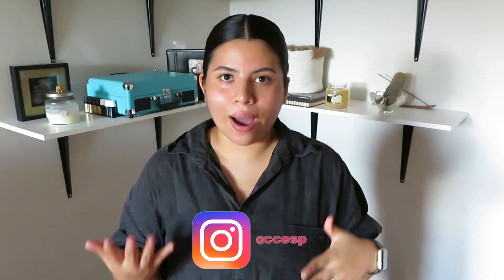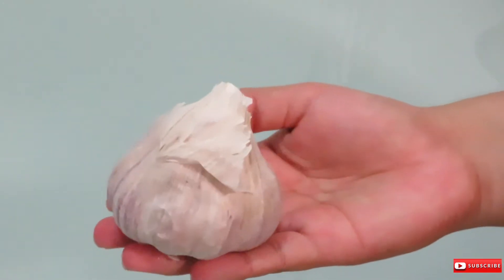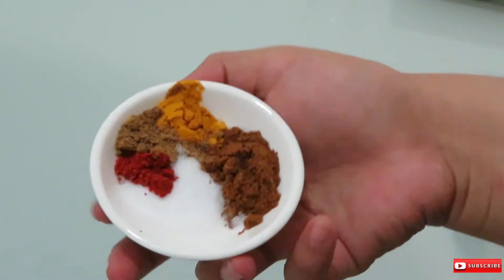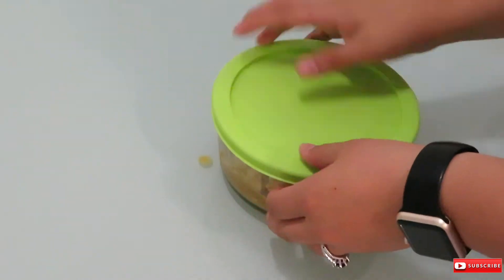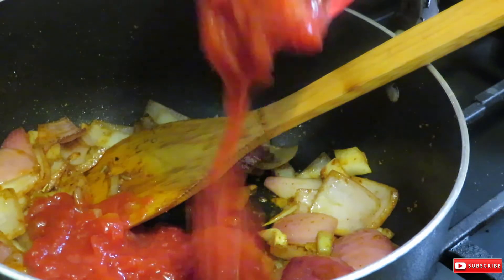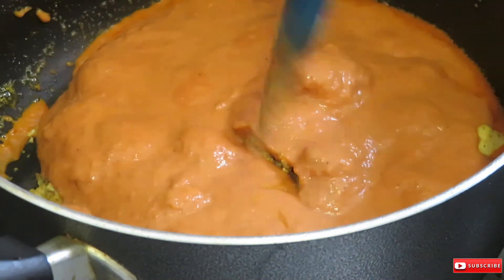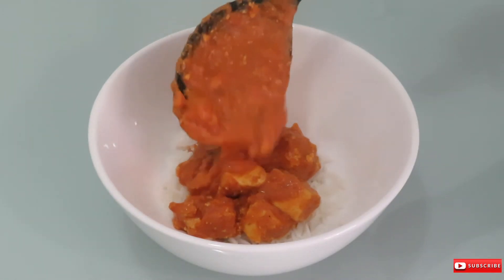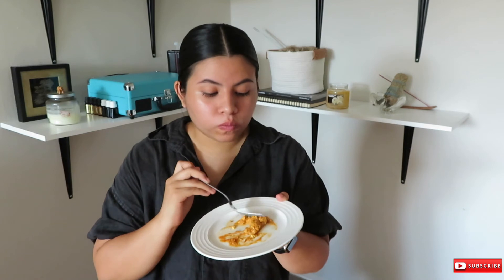I made VEGAN 'Butter Ch*cken'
As an effort to make a lifestyle change, I recreated "Butter Chicken" using tofu and plant milk substitutes.

Thank you to Alan Mani @alanmani on IG for sharing! Please give him a follow for food inspo.